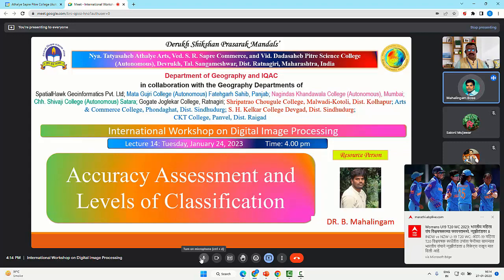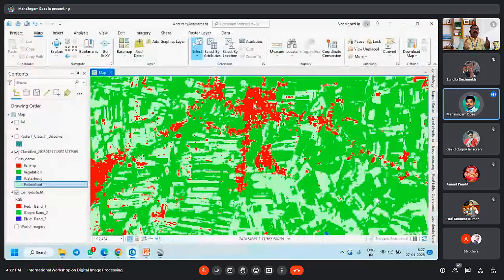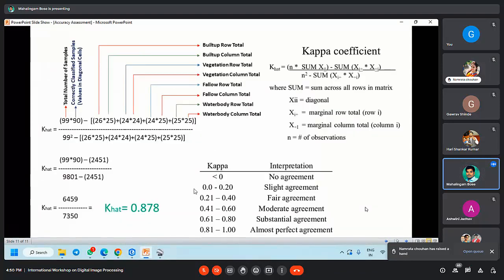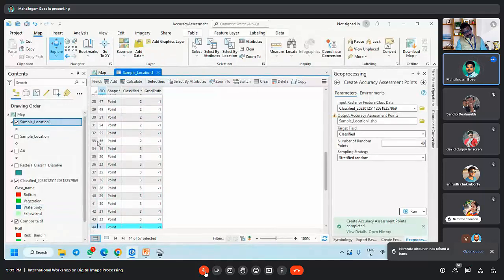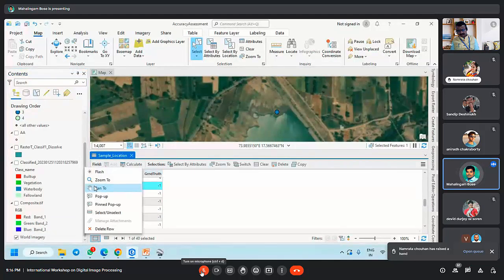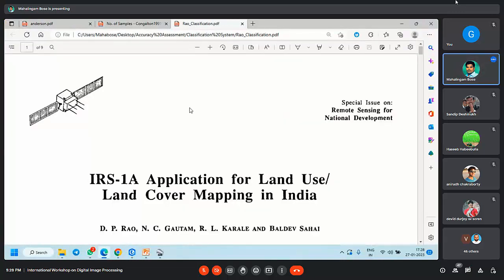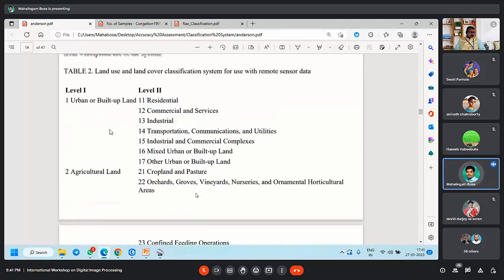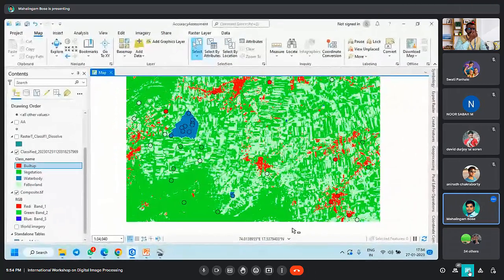Accuracy Assessment and the Levels of Classification by B. Mahalingam